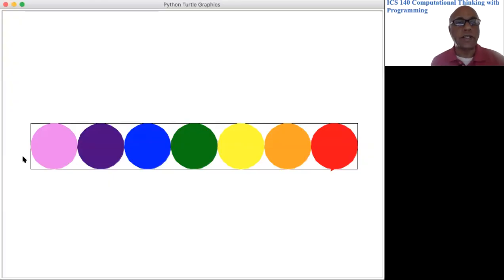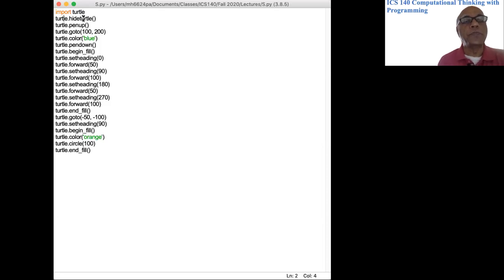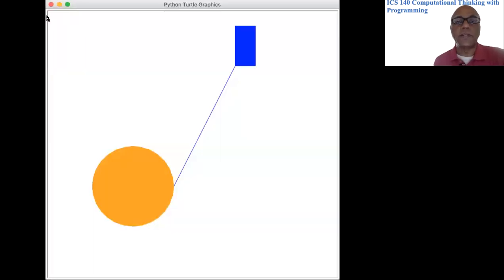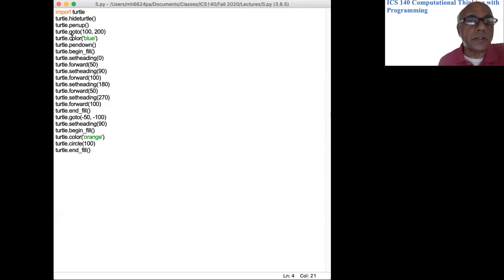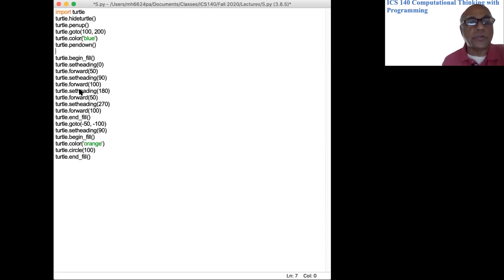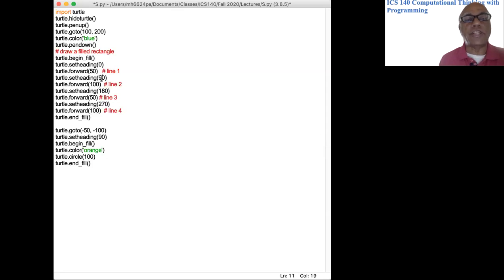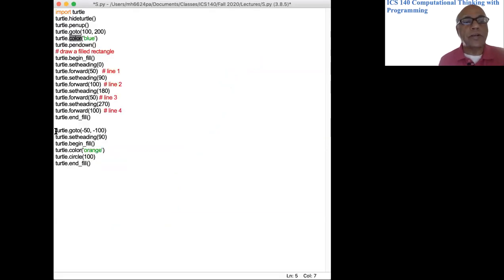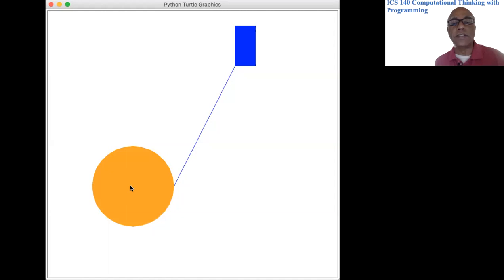Turtle Graphics in Python